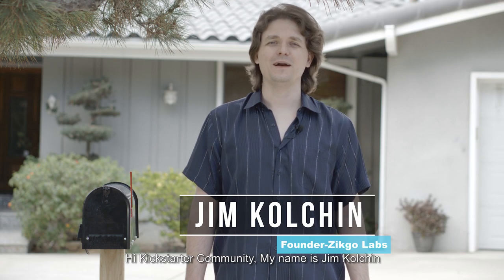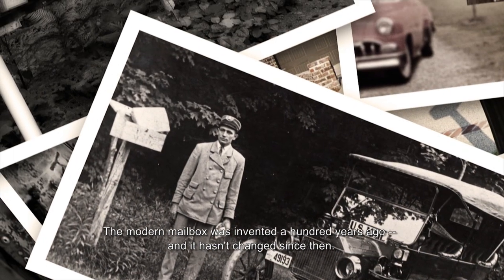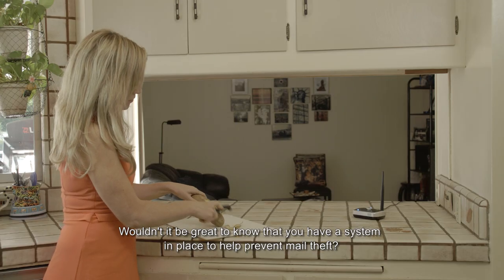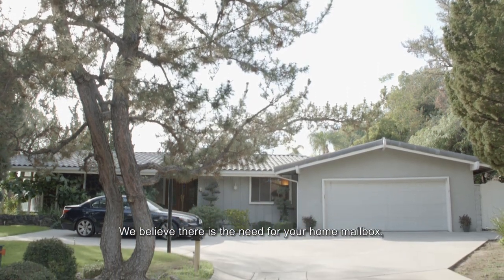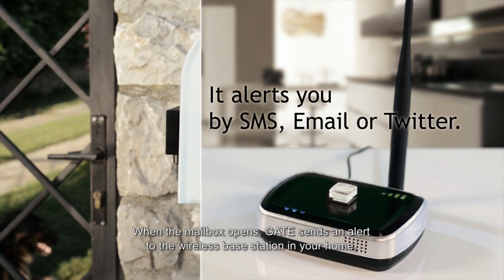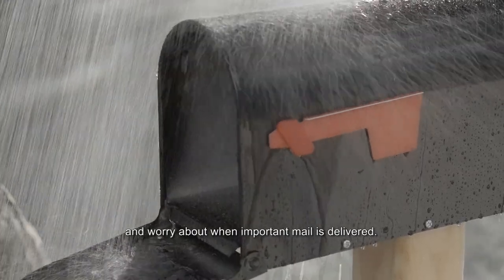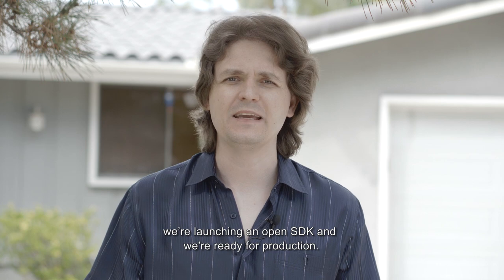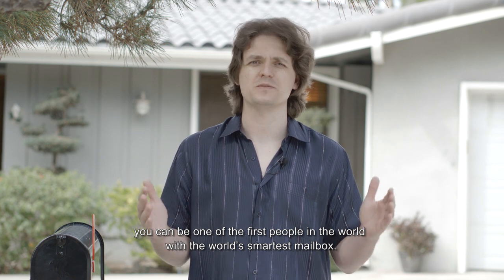GATE - The World's First IoT Postbox